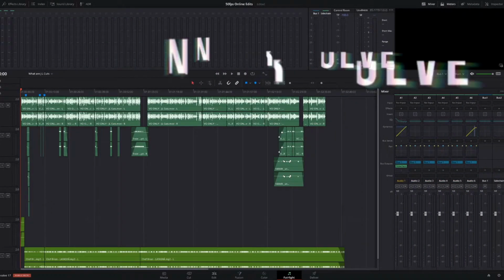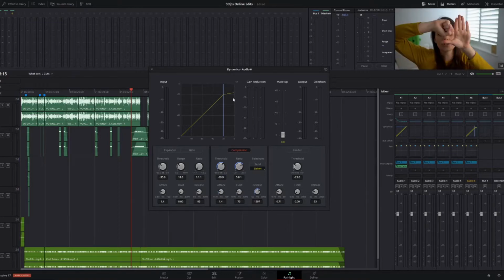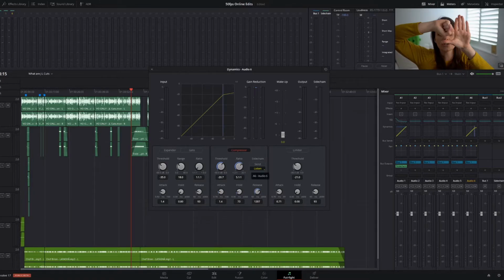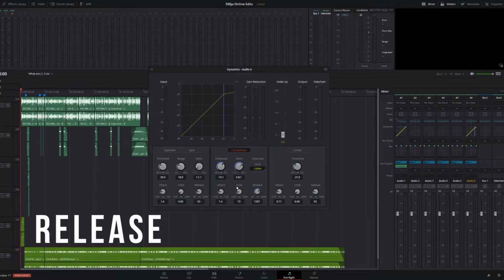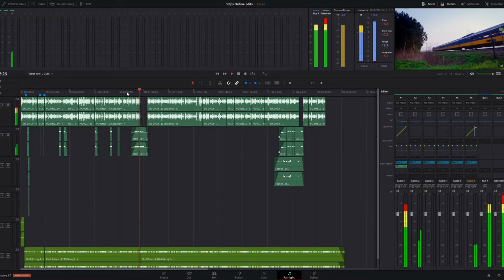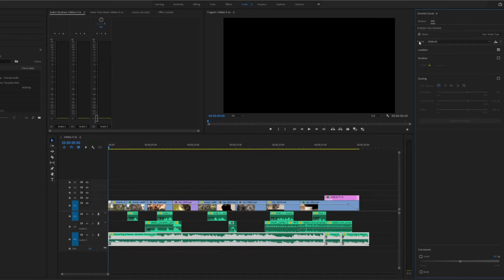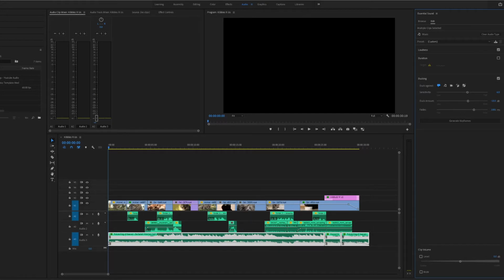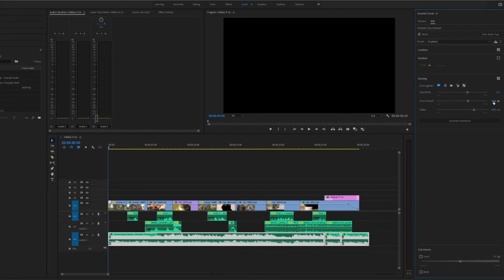Automate Audio with Audio Ducking | DaVinci Resolve & Premiere Pro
Here is 1 of 4 Top Basic Editing Skills we suggest you learn to Up Your Edits.

To find out the rest of our Basic Editing Skills follow this

I used Canva to create some of the on screen animations & you can too (sneaky extra pro tip there!)

Download our Free Preset Package which includes all the social media templates you'd ever need

Up Your Edit offer a month-long Introduction to Video Editing course which includes two, one hour private consultations